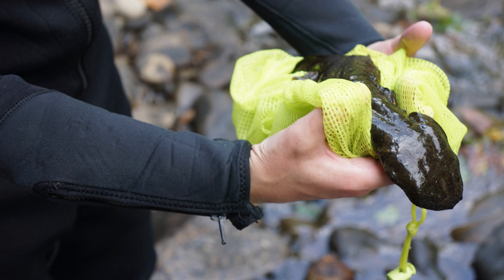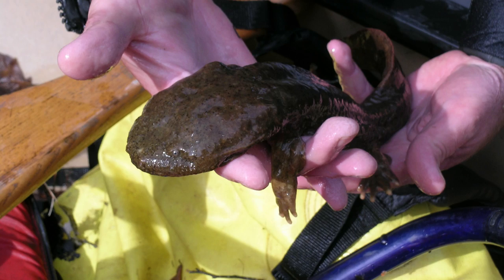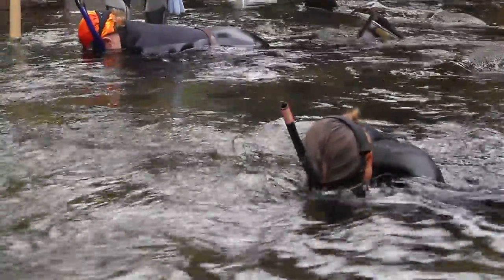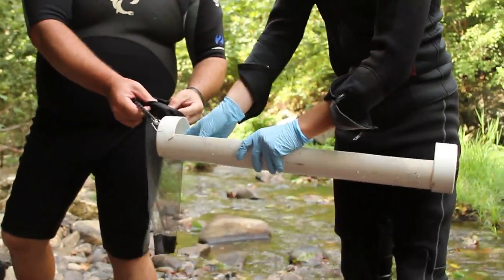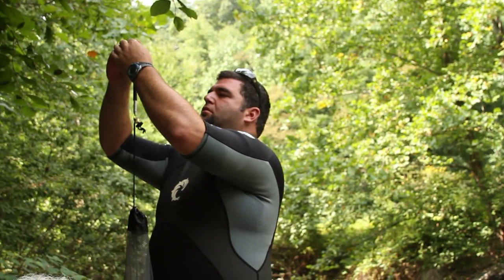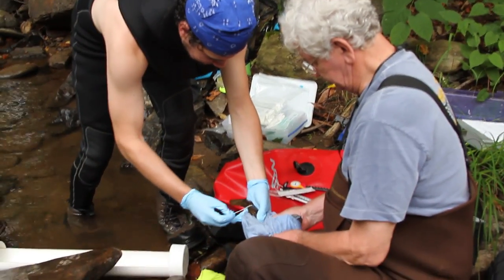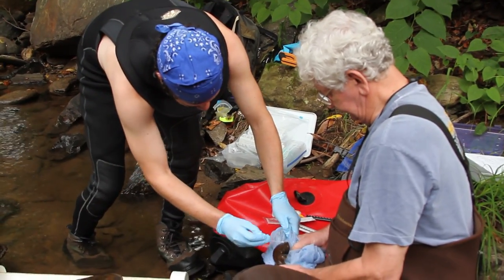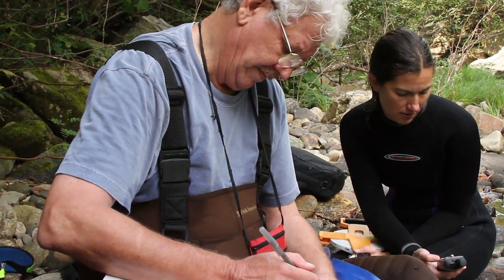In Search of the Eastern Hellbender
Federal, state, and private biologists search for North America's largest salamander in the Southern Appalachians